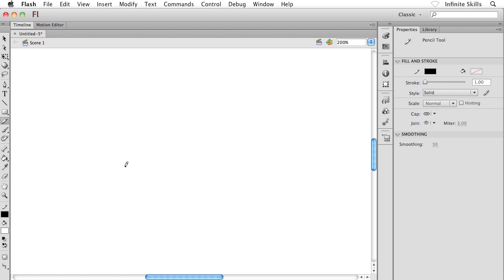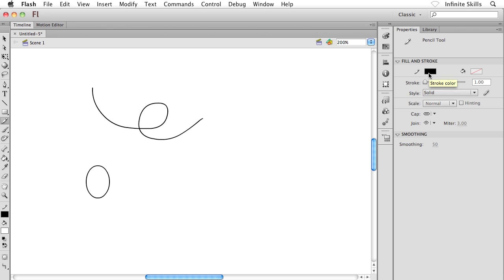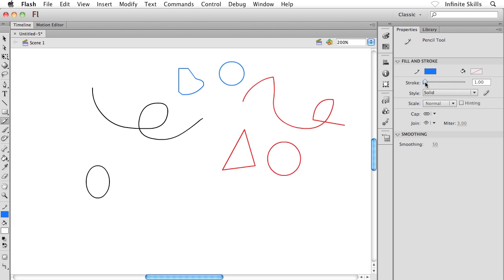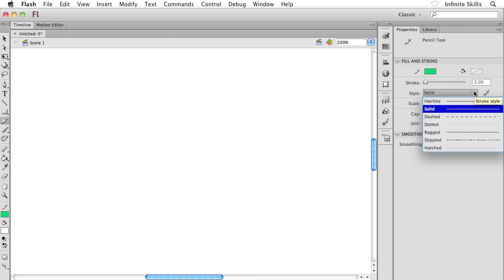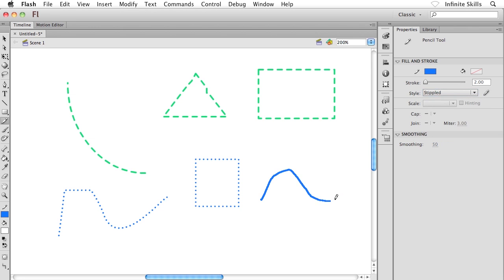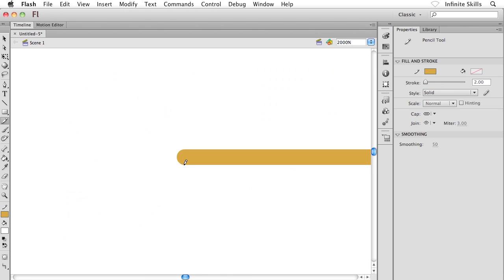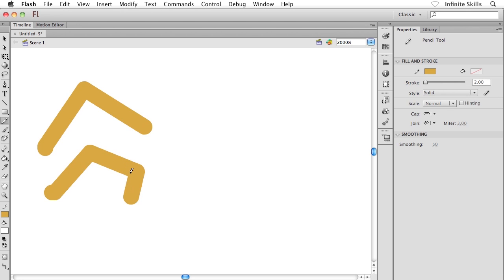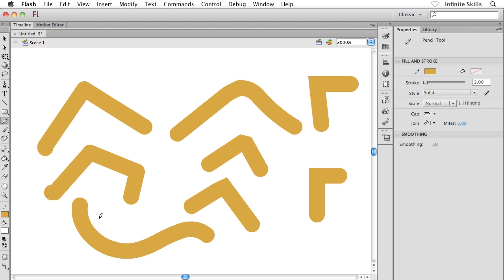Adobe Flash CS6 Tutorial | Pencil Tool Options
Want all our free Adobe Flash Training Videos?

More details on the full Adobe Flash CS6 course can be seen This tutorial is one example from the full 8.75-hour training course. For more free Flash CS6 videos please check out our main product site. YouTube